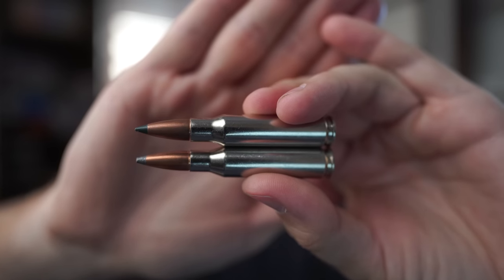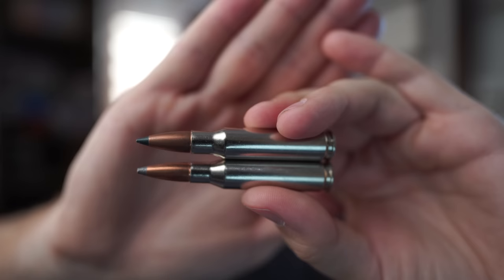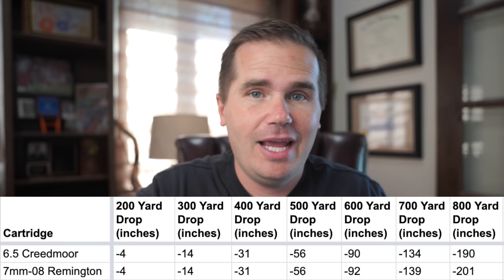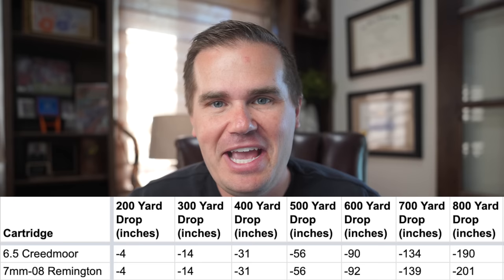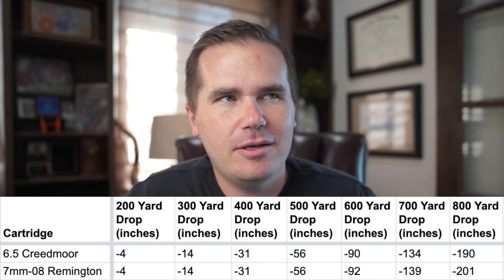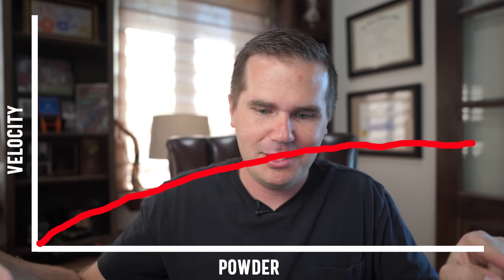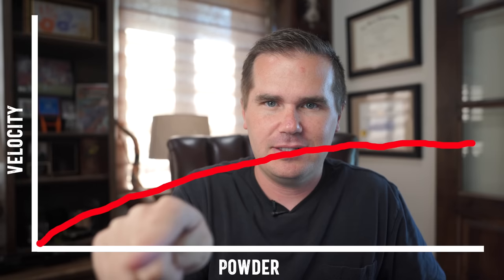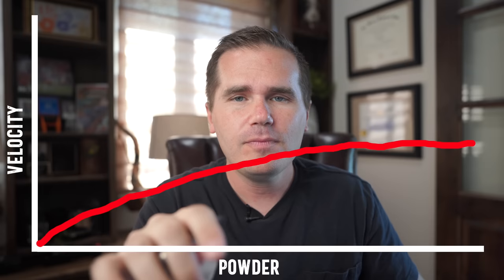7mm-08: Ten Reasons Why It’s So Dang Popular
The 7mm-08 Remington is an extremely popular hunting cartridge because of its mild recoil, power for taking larger game, and inexpensive ammo options.  Here's the full cartridge profile.